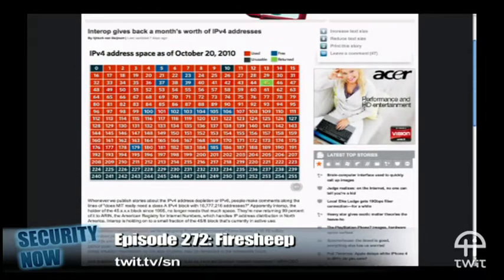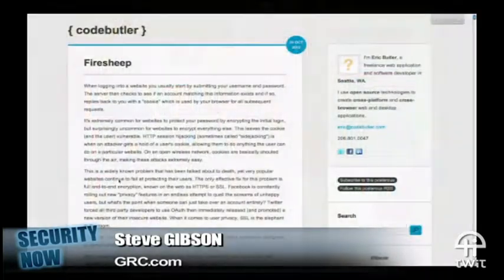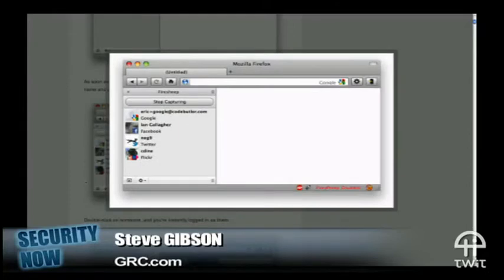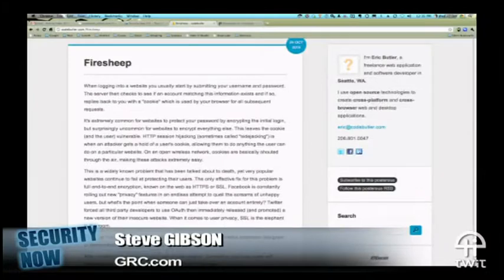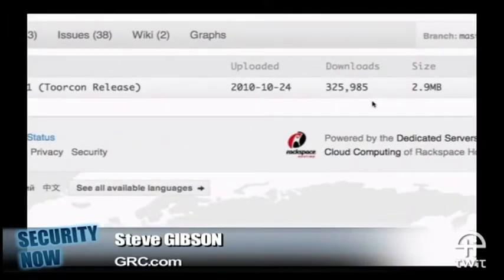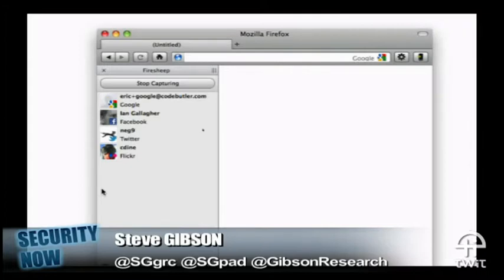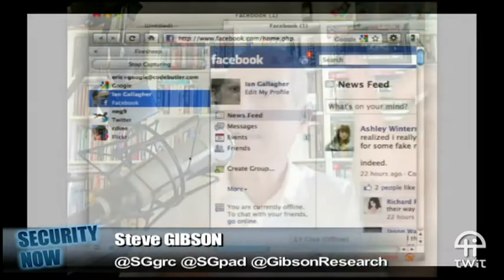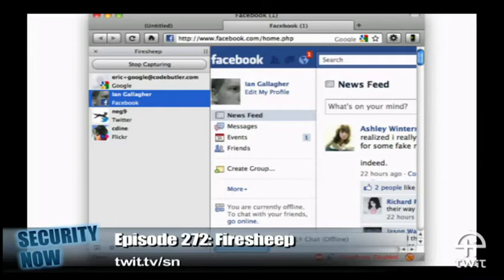Security Now 272: Firesheep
Hosts:Steve Gibson with Leo Laporte
Mozilla and Real Player updates, Firefox 0-day, Wall Street Journal tracking and privacy series, session hijacking for the rest of us, and more.
For 16kpbs versions, transcripts, and notes (including fixes), visit Steve's site: grc.com, also the home of the best disk maintenance and recovery utility ever written Spinrite 6.